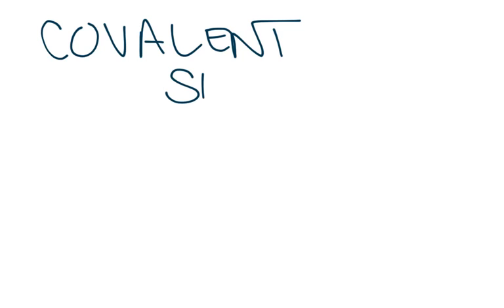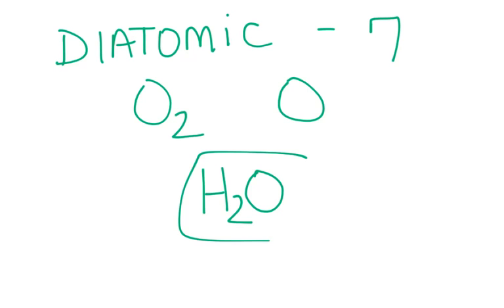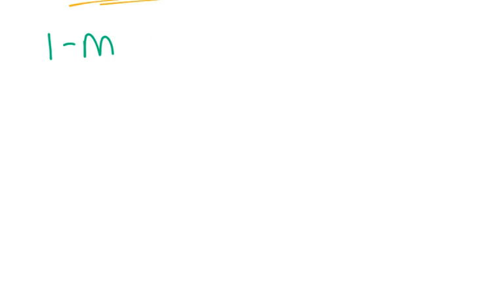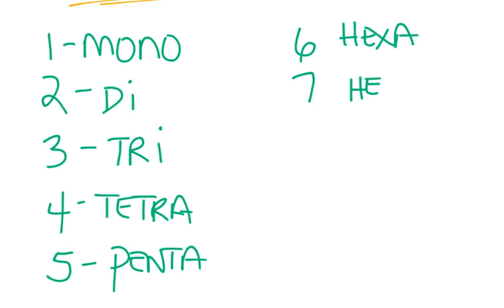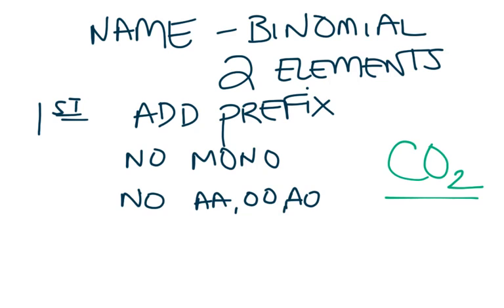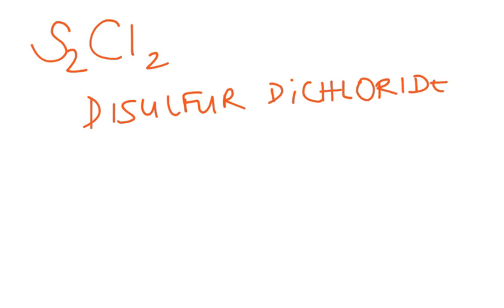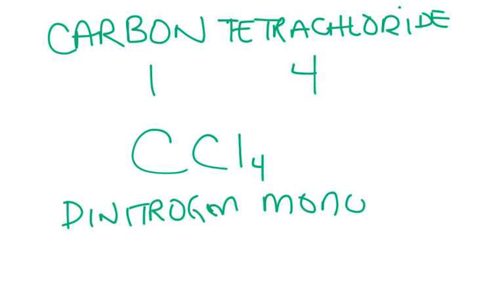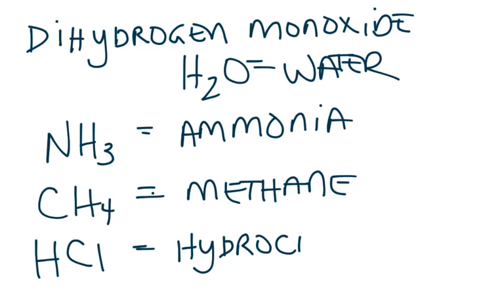Covalent Bonding 3 - Diatomics & Naming